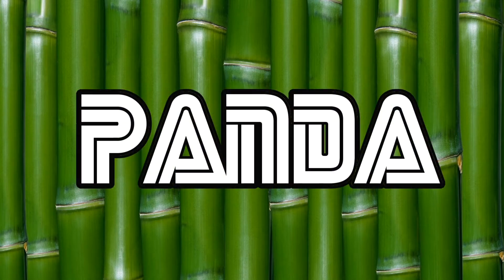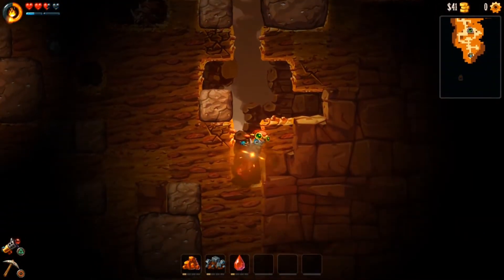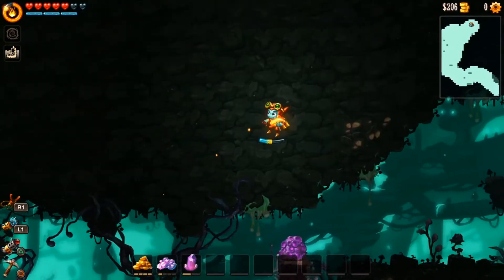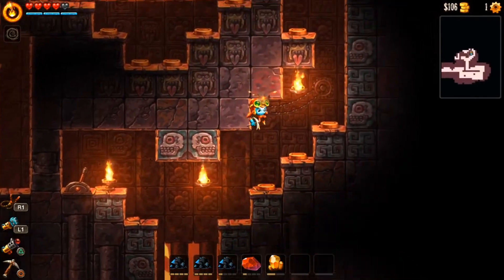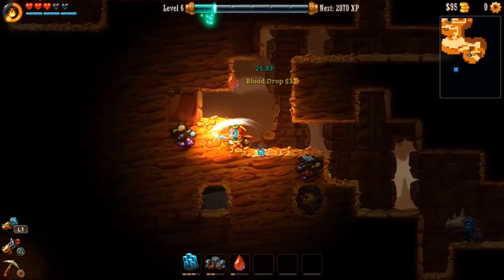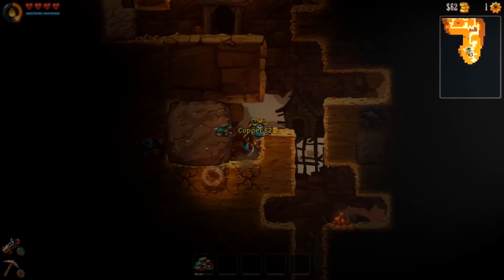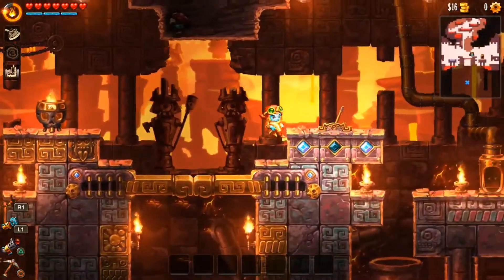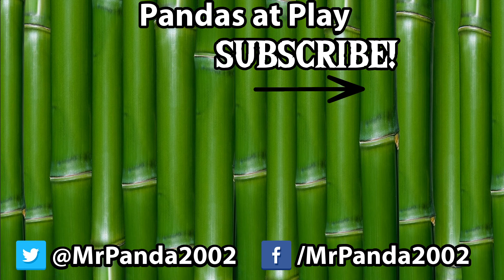SteamWorld Dig 2 Review - Should You Dig It? | Mr. Panda's Reviews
Howdy pardners! Mr. Panda here, with my review of SteamWorld Dig 2, Image & Form's latest Metroidvania game set in the robotic steampunk universe of SteamWorld! Dorothy the Steambot is on an important mission, and she digs down the treacherous mines with her trusty pickaxe and a new friend, Fen. Is it worth digging into this excavation? Let's uncover this game together!

►A review copy of the PC and Nintendo Switch versions were provided by the publisher for this review. The PC (via Steam) footage was used for this video.

SteamWorld Dig 2 is a game in the Metroidvania genre, starring Dorothy the shopkeeper Steambot. The main gameplay involves digging through layers of dirt and rocks to uncover resources and delve deeper down the vertical mine. It's part of the SteamWorld universe of games and is a sequel of the original Nintendo 3DS game SteamWorld Dig, which Image & Form Games released in 2013.

►SteamWorld Dig 2 debuted on Nintendo Switch on September 21 for $19.99/€19.99. It also released on PC, Mac, Linux, PS4, and Vita. SteamWorld Dig 2's Steam (no pun intended) page is

►Timestamps:
0:10 -- Introduction to SteamWorld Dig
0:26 -- Story
0:48 -- Core Gameplay
1:47 -- Level Design (how SteamWorld Dig 2 differs from the original)
3:25 -- Combat
3:50 -- Playtime/Replay Value
4:11 -- Presentation (Visuals/Sound)
4:45 -- Conclusion

Images from SteamWorld Dig (originally released on Nintendo 3DS in 2013) are also used in the video.

►Music Used (all from SteamWorld Dig 2):
- Title Screen of SteamWorld Dig 2
- Yarrow (Jungle Area)
- Town (El Machino)

Game: SteamWorld Dig 2
Platforms: PC (via Steam), Nintendo Switch
Also Available On: PS4, PS Vita, Mac, Linux
Developer: Image & Form Games
Publisher: Image & Form Games
Genre: 2D Adventure, Platformer, Metroidvania
Players: 1 Player
Player on Video: Mr. Panda
Host: Mr. Panda

Thank you from the bottom of our hearts for reading this and watching our video. We appreciate your support and love that you're here with us! Thanks for being our PANDA PAL! You're the best! 😄❤

Welcome to Mr. Panda’s channel, home of Nintendo reviews, let’s plays, features, and more! Run by Alex “Mr. Panda” and Tiffa “Crystal Dragon,” it’s our goal to deliver fun and informative Nintendo content to you!

SteamWorld Dig 2 (PC, Nintendo Switch) Review - Can You Dig It? | Mr. Panda's Reviews